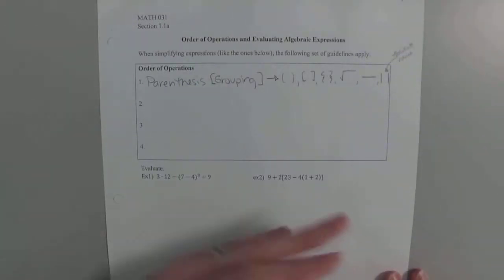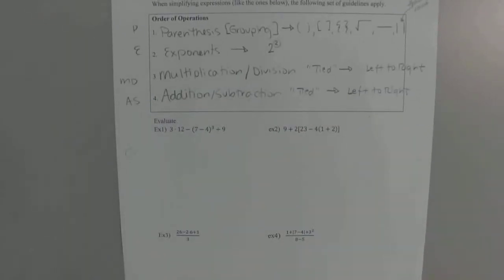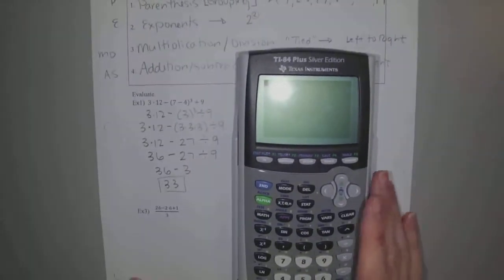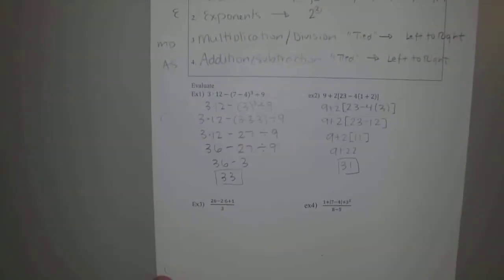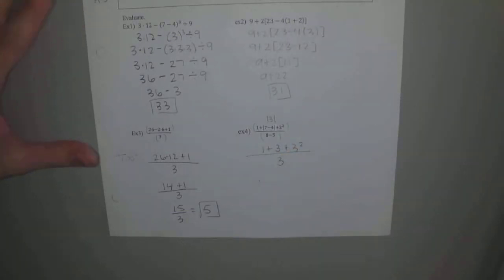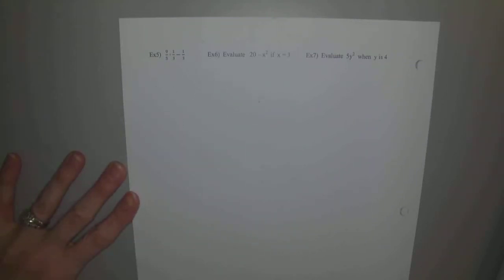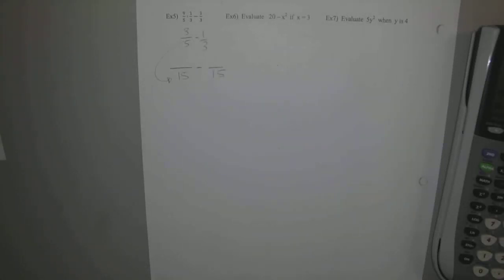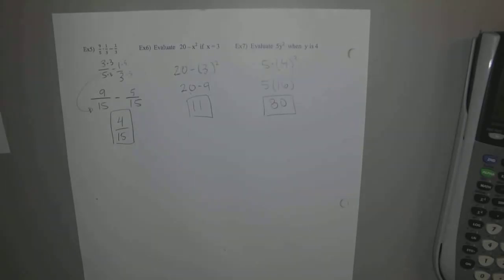MATH 031 - Section 1.1a Video Lecture